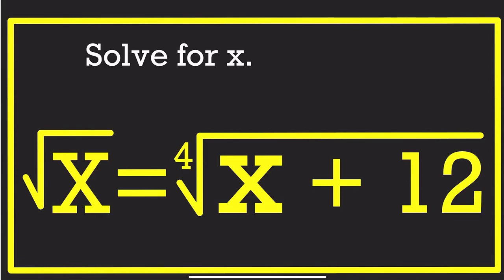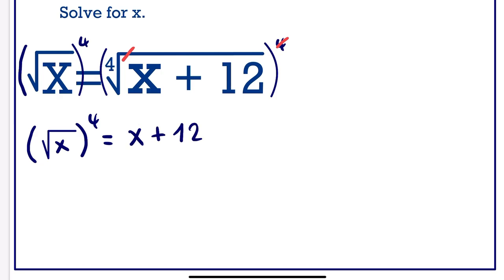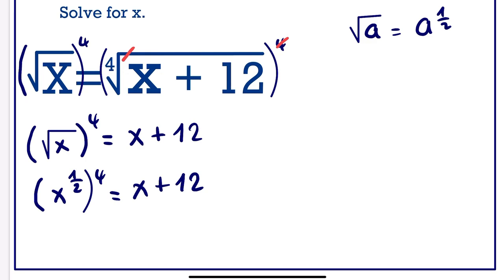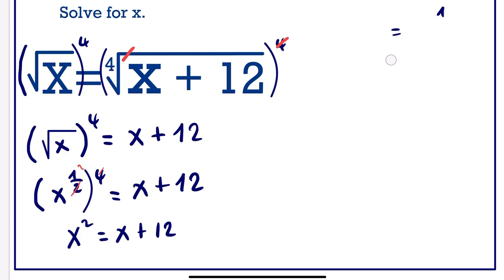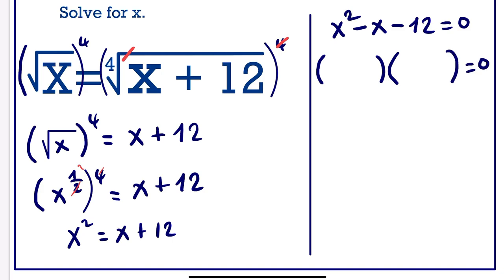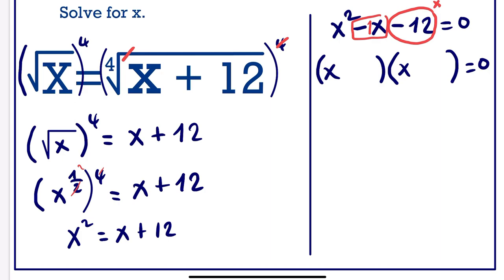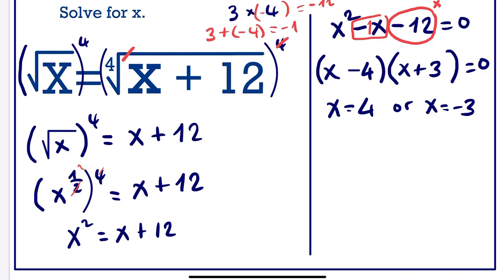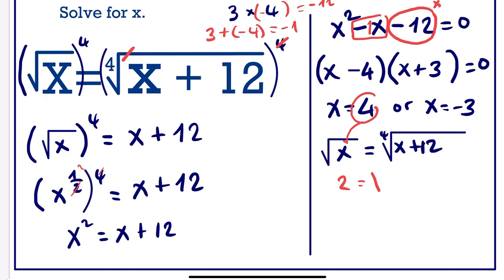Fourth root Equation